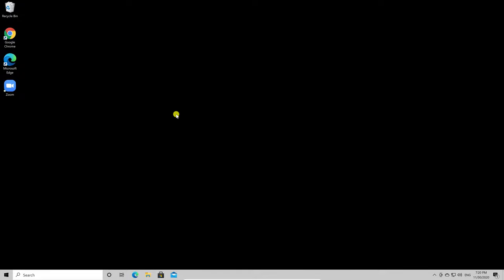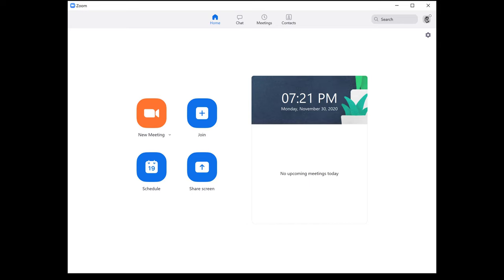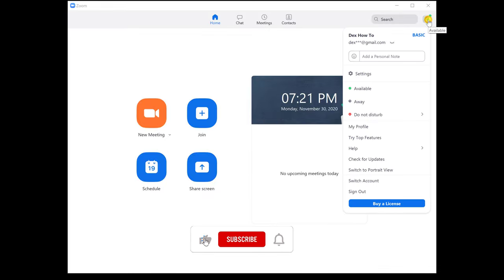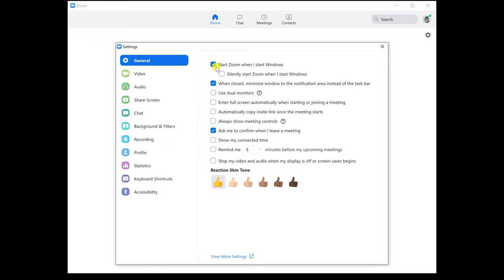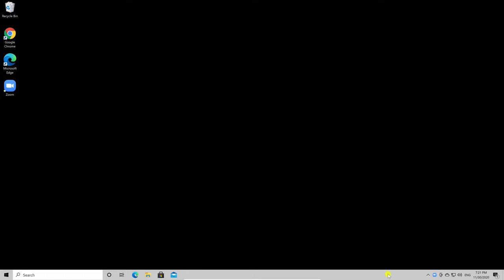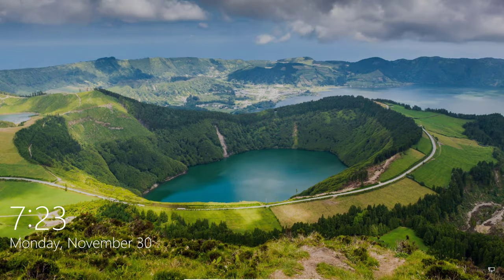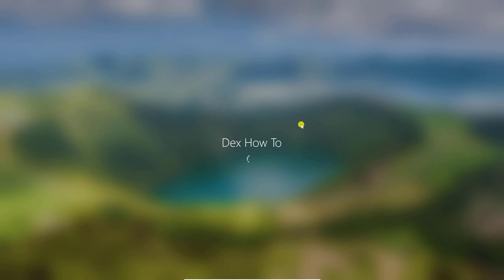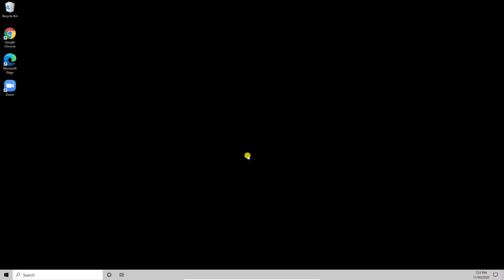How to Start Zoom Automatically When You Start Windows Tutorial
If you use Zoom for meetings very often, you might want to open with your Windows.

To do this, just open Zoom. You need to have an account on zoom to set up these settings. So login with your account on Zoom, like I have here.

Learn more about How to Start Zoom Automatically When You Start Windows Tutorial.